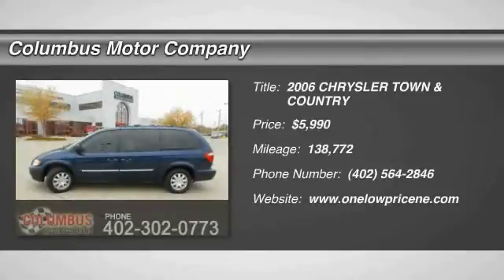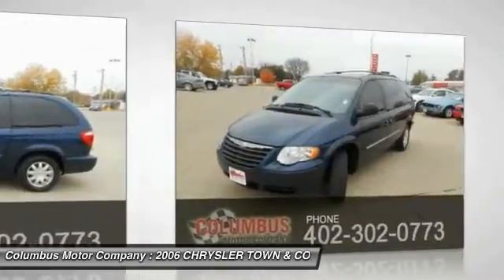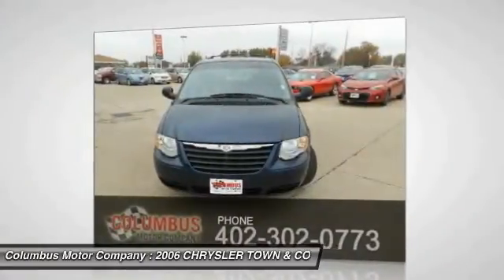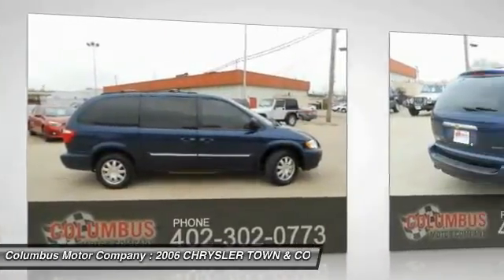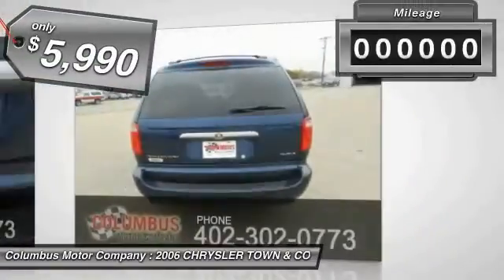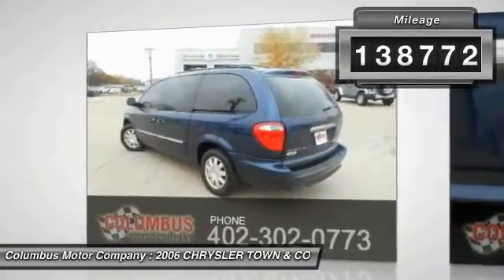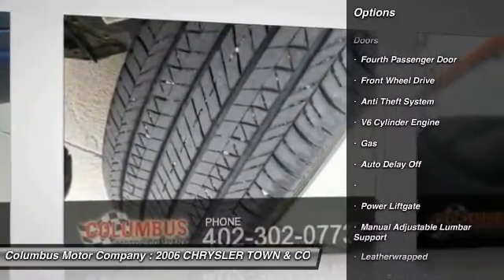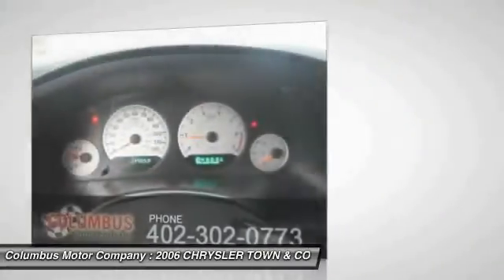2006 CHRYSLER TOWN & COUNTRY Columbus NE C6172A2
2006 CHRYSLER TOWN & COUNTRY TOURING